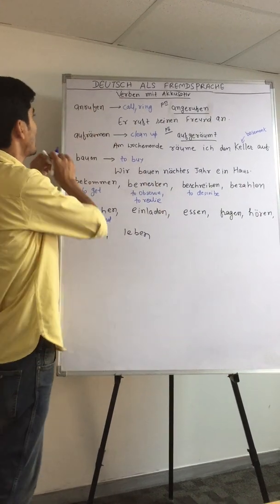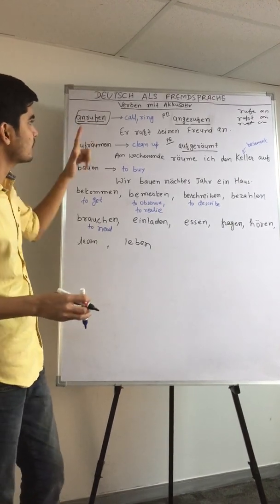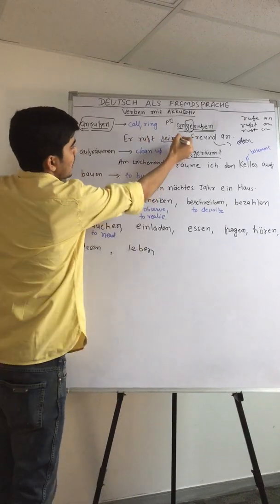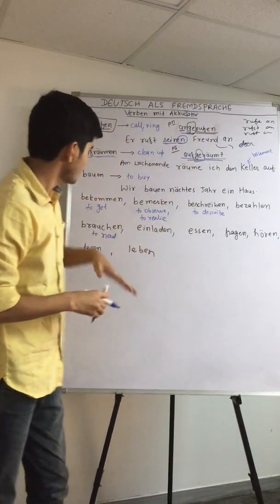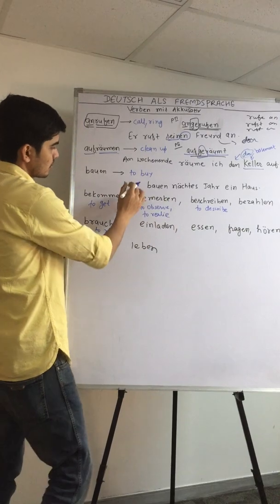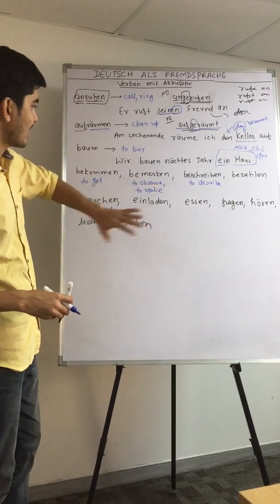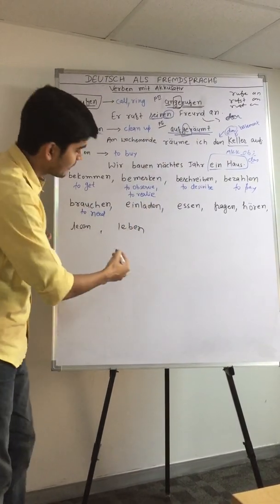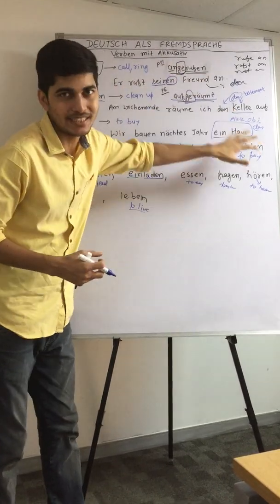A2 Verben mit Akkusativ (Lecture 35)